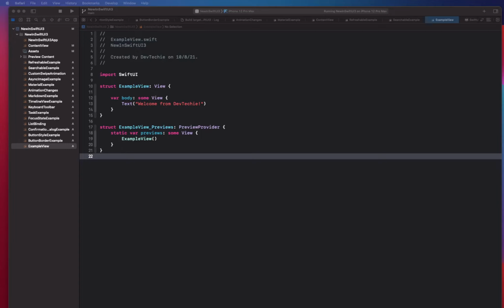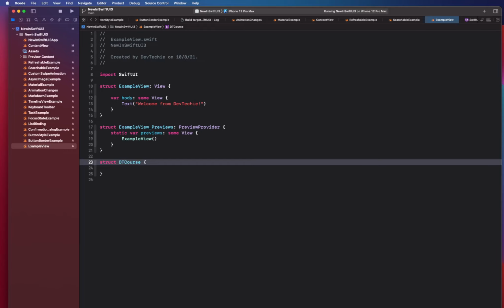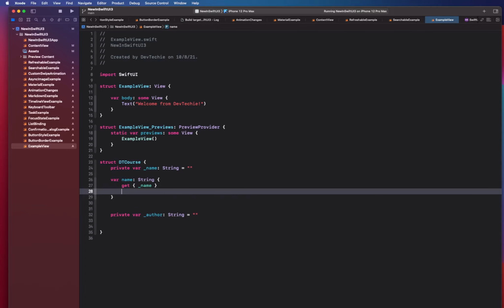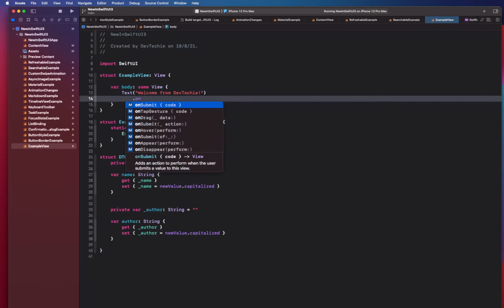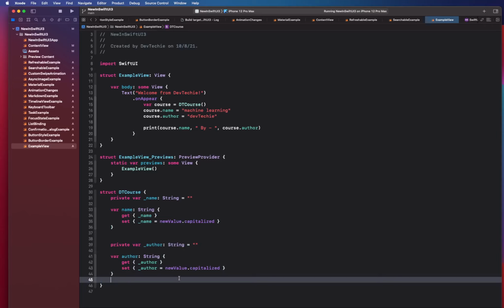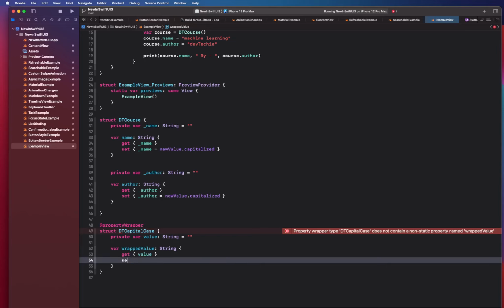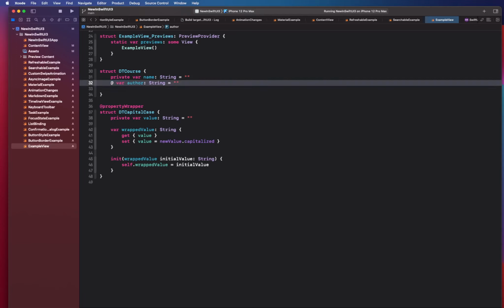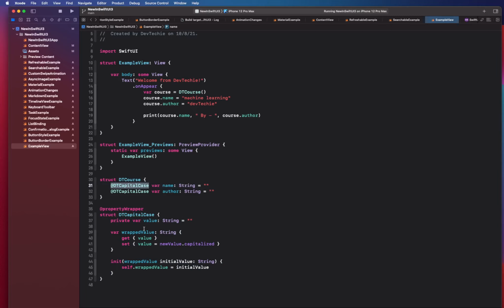Property Wrappers in Swift